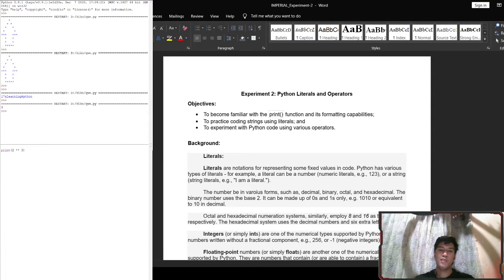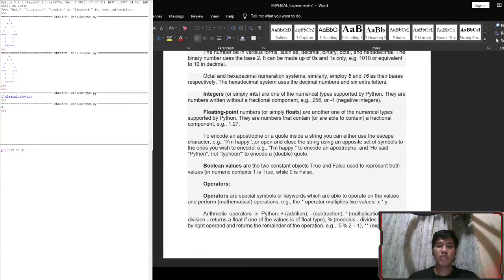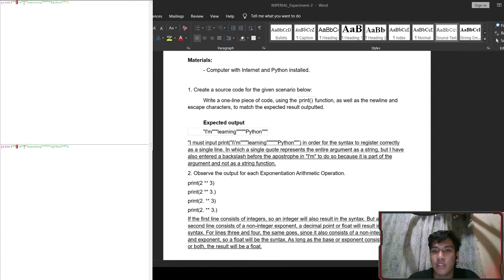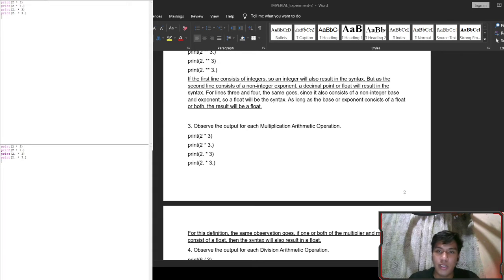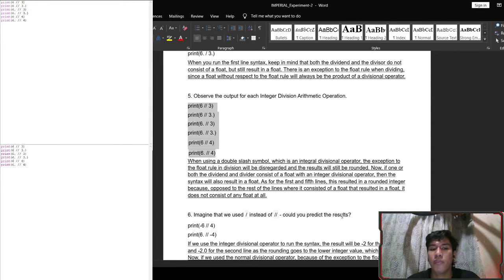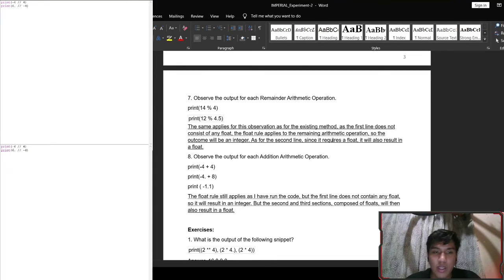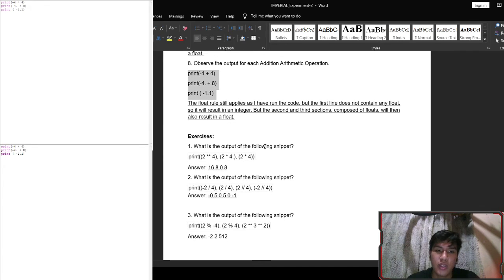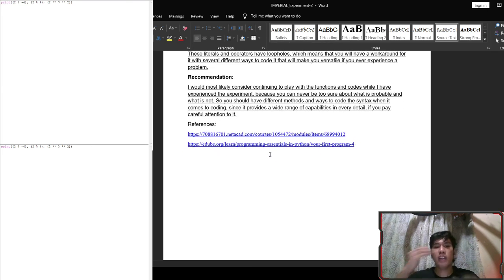EXPERIMENT#2: Python Literals and Operators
IMPERIAL, DION FRANCIS C.
ECE-21